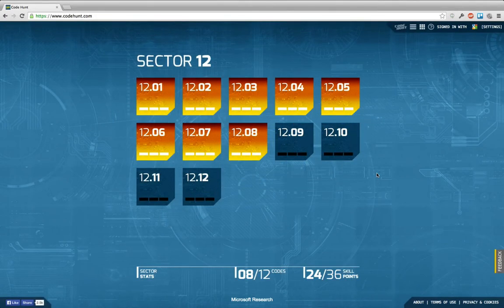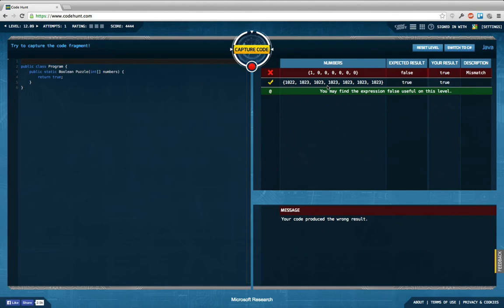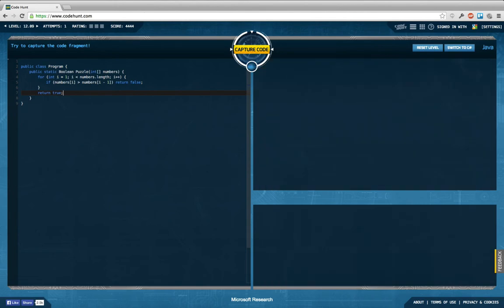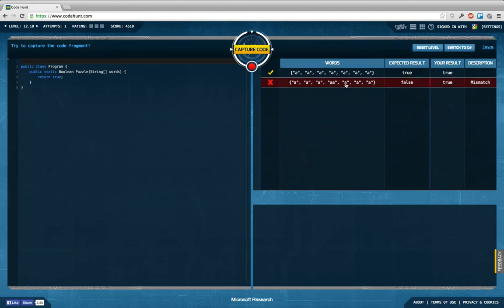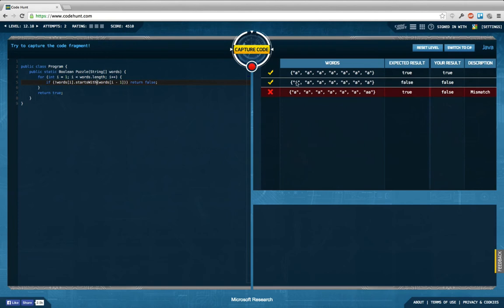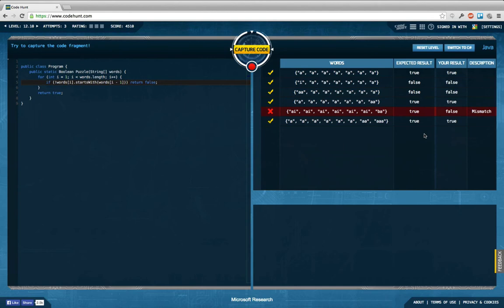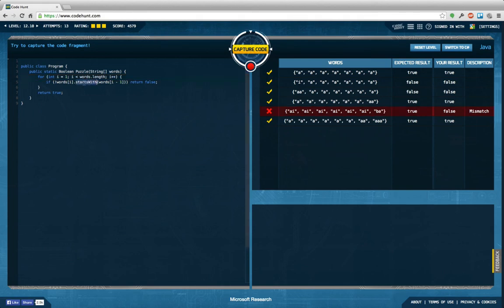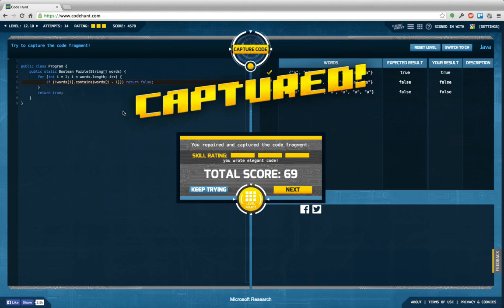[LD] Code Hunt #38 - Search Sort - 12.09 to 12.10 [blind] | Let's Develop Code Hunt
Task 9 was easy enough, but task 10 freaked me out, until I found that the generated test cases are simply wrong. My final solution does not fulfill all of them! What is it MSResearch? Wrong test cases or acceptance of a wrong solution?